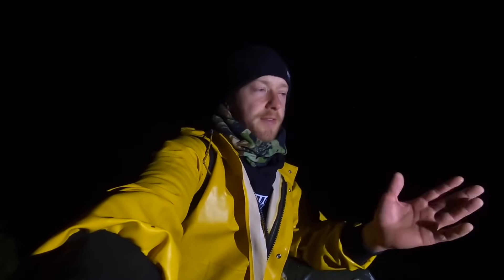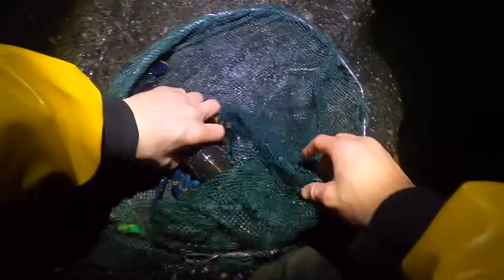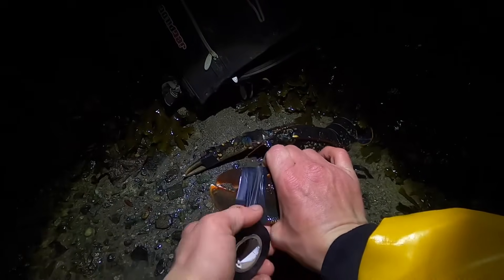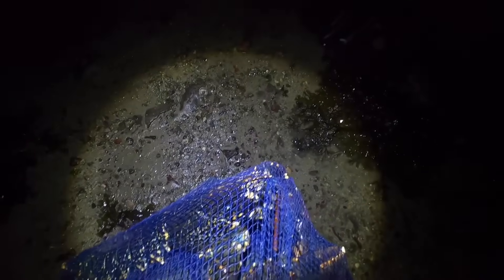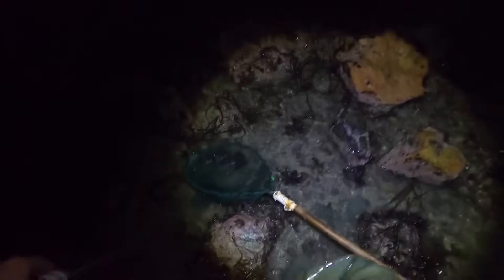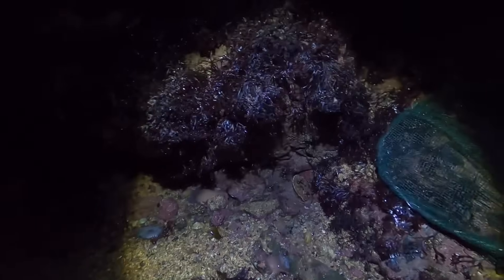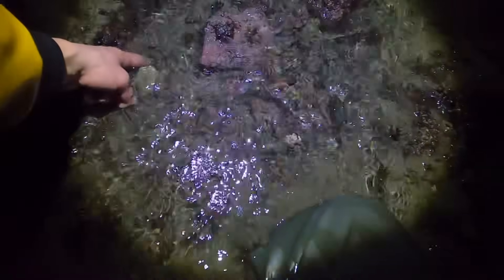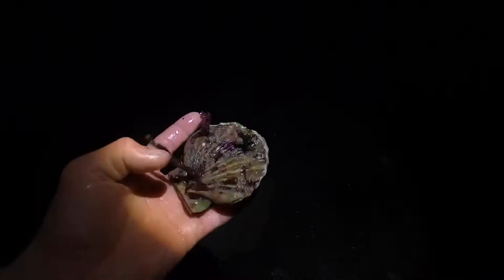Massive Foraged Lobster turned into Nachos ! Coastal Foraging - Catch & Cook